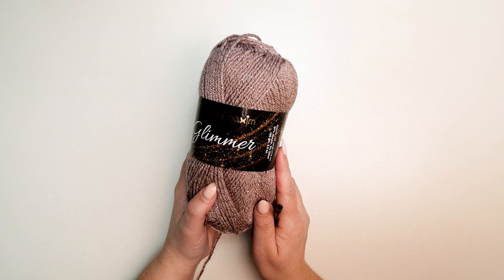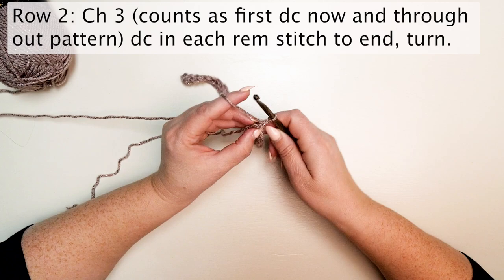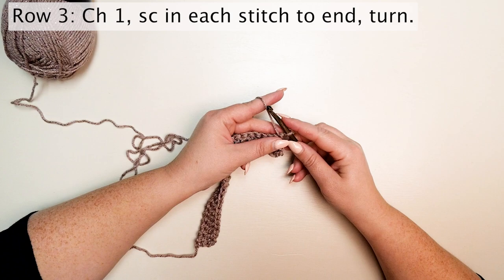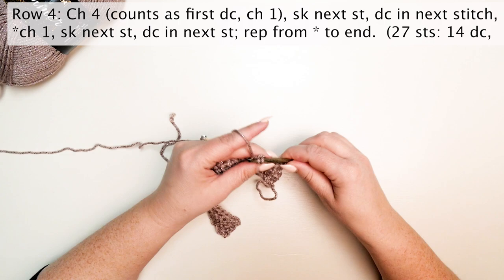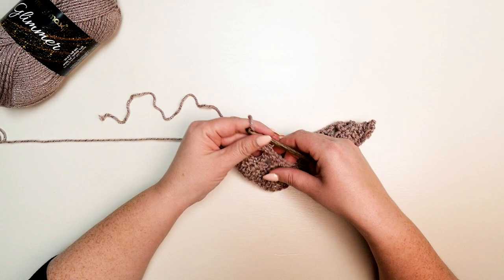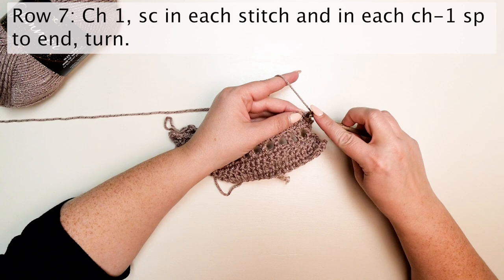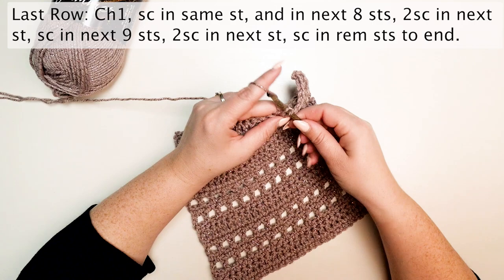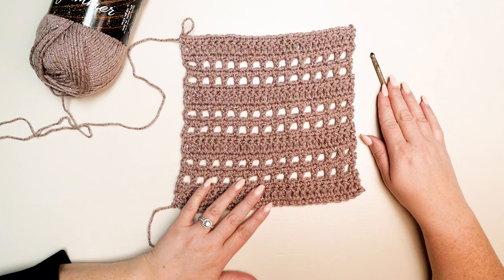November Mystery Yarn Box Crochet Along | CAL | Crochet Tutorial Week 1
It's time for our November Mystery Box Event!  There are lots of ways to participate, so make sure to visit the Mystery Box Product Page and the November Mystery Box Giveaway Page!  More information about our Crochet Along Below.

Crochet Along Details:
Shopping List:
Yarn
    Mary Maxim Glimmer
       - Lavender   2 balls
Hook
    Size J-10 (6.00 mm) or size needed for gauge

Stitch Guide:
cm    centimeters
ch(s) chain(s)
sp     space
mm   millimeters
rep    repeat or repeating
rem  remain or remaining
sk     skip
st(s)  stitch (es)
tog    together